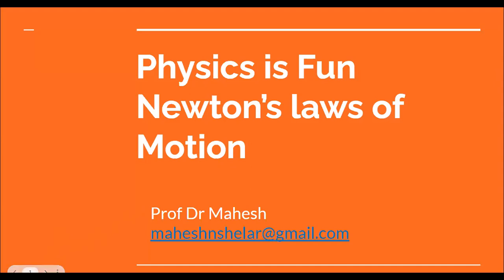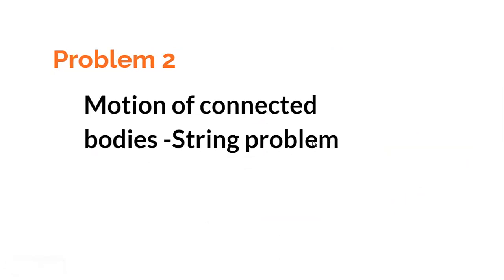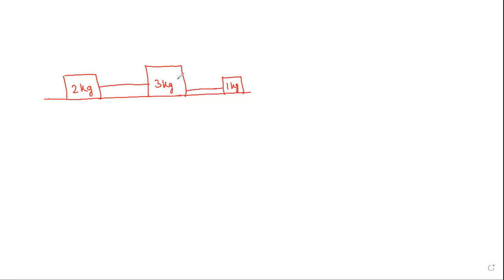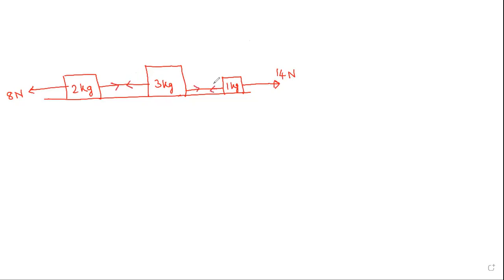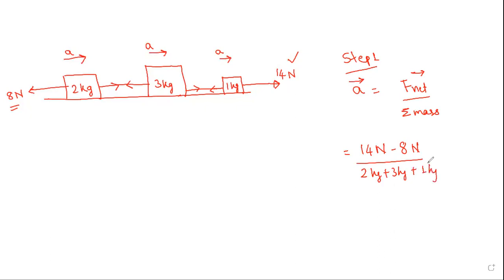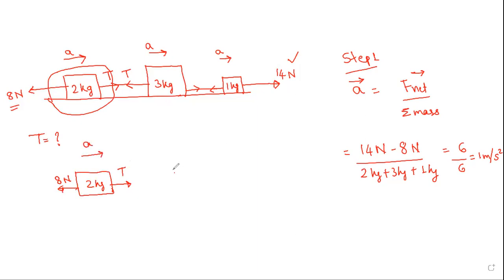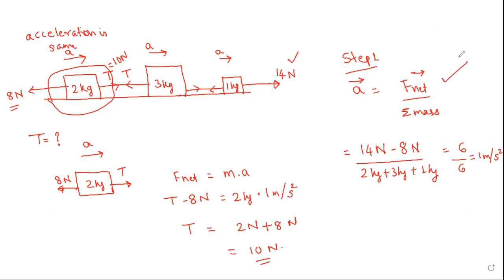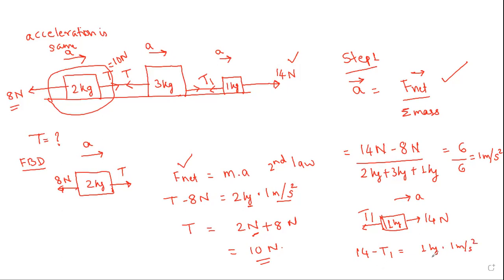Solved problem 2 Newtons law of motion